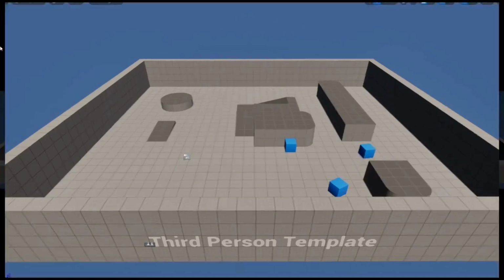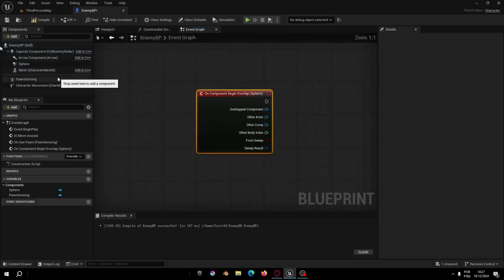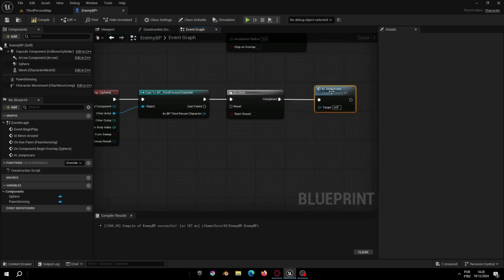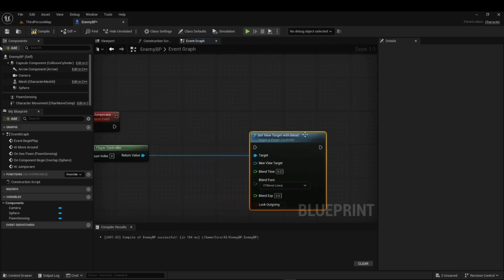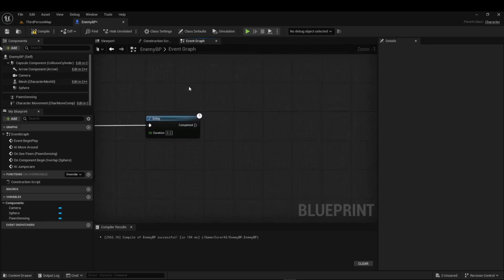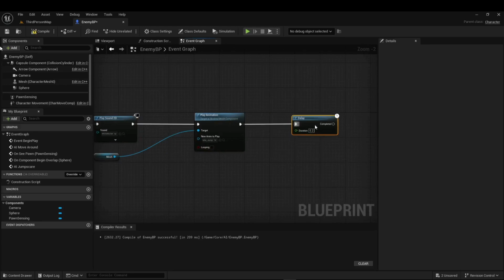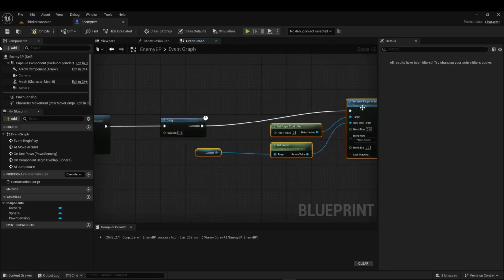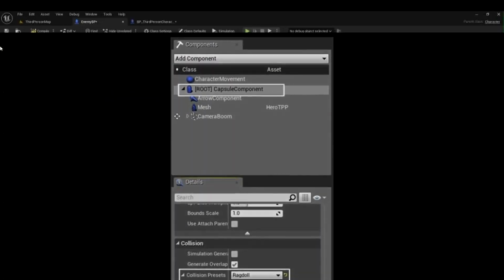How to Make a Jumpscare in Unreal Engine 5!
Discover how to create a thrilling jumpscare in Unreal Engine 5 with this detailed tutorial. Whether you're developing a horror game or looking to add a suspenseful element to your project, this video will guide you through the steps of making a jumpscare event in UE5. Using the power of Unreal Engine, you'll learn how to effectively craft a terrifying moment that leaves your players on edge.

In this Unreal Engine 5 tutorial, we’ll cover how to make a jumpscare event, including setting up camera effects, adding animations, and incorporating sound for maximum impact. If you’re transitioning from Unreal Engine 4 or wondering how to make a jumpscare in Unreal Engine 4, the concepts in this video will still be highly relevant.

This guide is perfect for beginners and intermediate developers looking to enhance their horror game development skills in Unreal Engine 5. Learn how to add a jumpscare in Unreal Engine 5, create immersive gameplay moments, and take your game design to the next level. If you’ve been searching for how to make a horror game in Unreal Engine 5, this is the video for you. Start creating the jumpscare of your dreams—or nightmares—today!